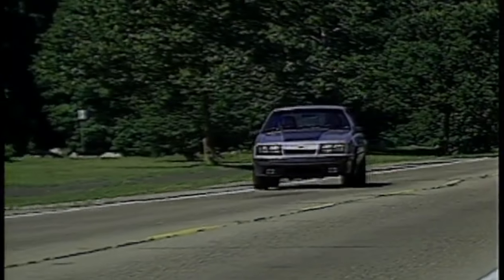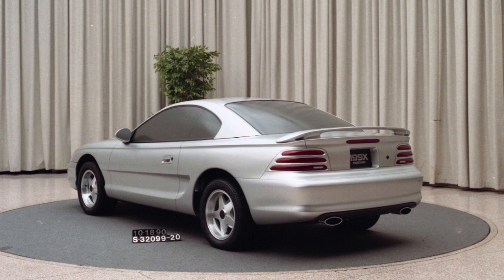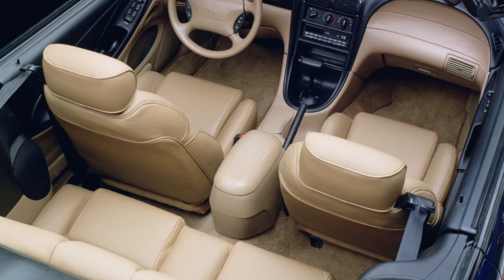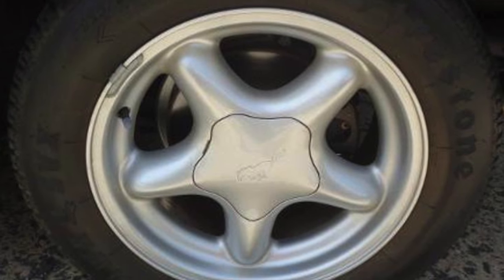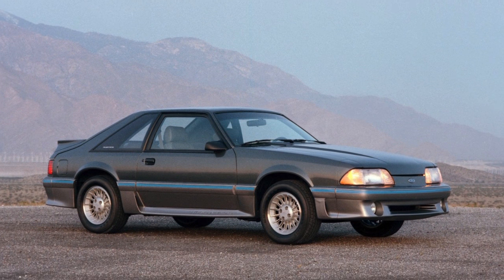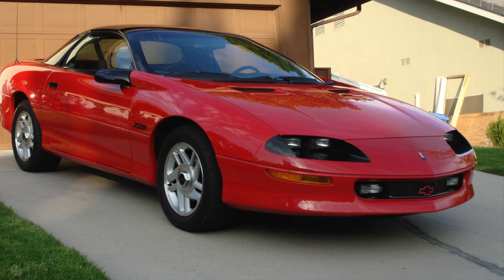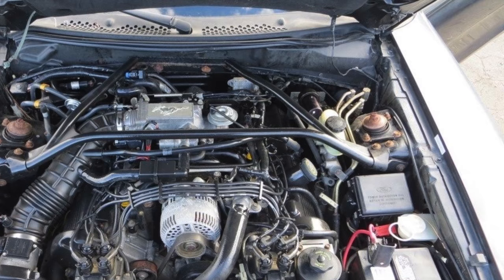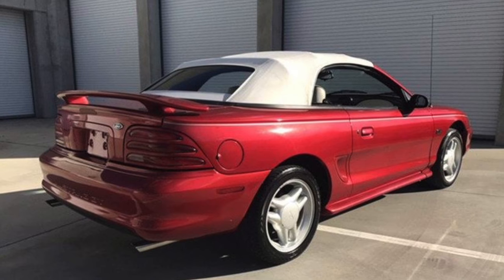1994-1995 Ford Mustang GT - A Future Collector Car?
Here's the story of the 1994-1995 Ford Mustang GT which was the first 2 years of the SN95 Mustang. It was the last Mustang GT to have a pushrod 5.0 liter HO V8 thereby ensuring its future collectability. Watch this video to see why the 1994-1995 Mustang GT is destined to be a future collectable classic car.